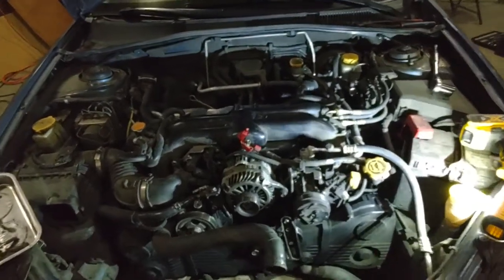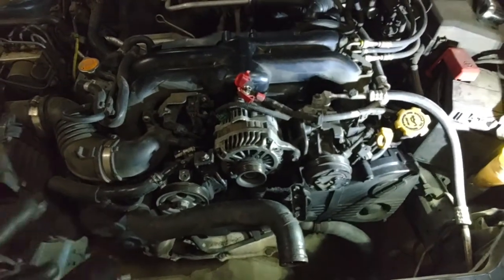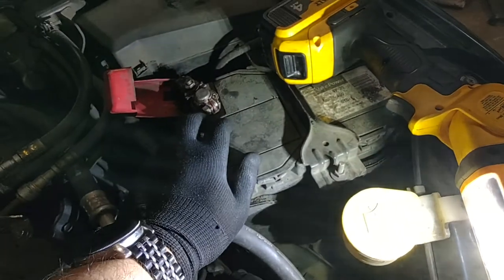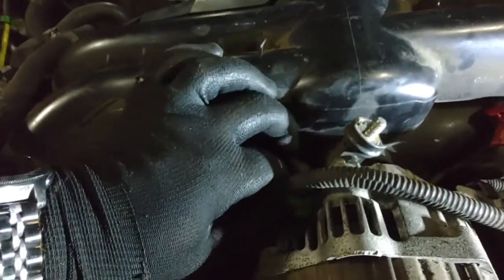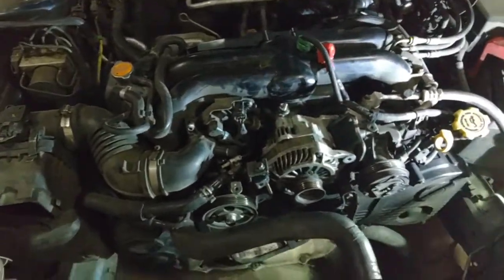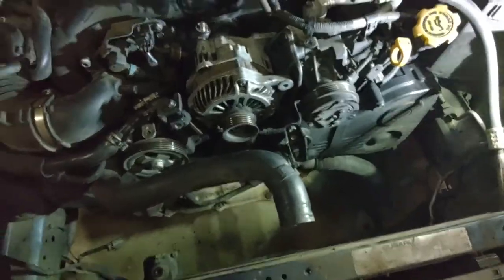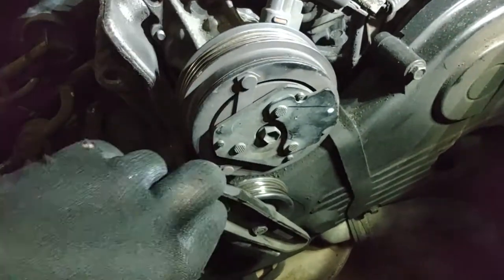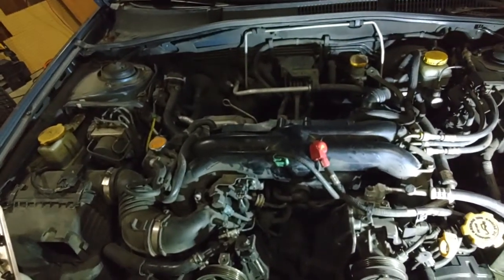05 06 07 08 09 Outback XT 2.5L Removing Alternator/AC Tensioner - Timing #4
Continuing on in my series of doing a full timing belt job on this 2005 Outback XT 2.5L turbo engine, we are now at the point of removing the Alternator and AC belt tensioner. Do you need to remove the Alternator to do a timing belt job? No, but it does make it easier to work in and around the timing components.
Other reasons to pull the alternator: electrical charging issues (car battery dies over night, electrical issues in the car, bench test alternator to see if it is the problem), access sub components under the alternator (almost completely necessary to do this to do an oil pump, intake manifold removal, back side of AC pump or Power steering pump access).
This video continues on towards the final goal of removing the timing belt, if you found this video and need to know how to get the accessory belts and covers off or radiator and fans, reference the previous videos in this series.

The alternator has a long 12mm bolt on the driver side, that has a bent wing nut it threads in to at the back side of the alternator. This bolt is already loose from removing the belt cover, hold your hand on the back wing nut while you remove the bolt to not lose it behind the alternator. The passenger side has a 12mm lock bolt that holds it into the tensioner bolt (the long vertical bolt), loosen this bolt but dont remove yet.
Next, undo the charging wire nut on top under the red cap, another 12mm nut and lock washer, do not lose the washer. Pull the wire to the side (if battery isnt disconnected, DO NOT let this wire touch metal).
Next, unhook the charging signal wire, the greenish clip on the passenger side of alternator, which has a typical squeeze clip lock, squeeze and pull, or squeeze and gently pry with a flat head. If the plug is seized into the port, use some electrical cleaner spray and spray down the whole plug. Squeeze plug clip again and try to pry from side to side with flat head. Still not working? You can use some large pliers or channel locks to grab the plug by the clip and pull at the same time. However, you may break the clip hook doing this.
Finally, remove the lock bolt in the tensioner block (the one you already loosened above) and the alternator is ready to be pulled. The driver side of the alternator uses little compression washers to hold it in place better, so you may need to use a pry bar to gently flex is side to side and out.

Finally, if continuing on to timing belt work, remove the AC tensioner just down and to the driver side of the block from the alternator. It is held in place by 2EA 12mm bolts. I prefer to put these bolts back in the hole once the tensioner is off so I dont mix them up with the medley of other 12mm bolts at this point.

This entire process applies to all 1990s era flat 4 subaru engines and almost all turbo and NA engines up to 2010.

Tools:
12mm short socket/ratchet (i prefer 3/8" drive)
12mm long socket (makers some things easier to reach, or just use a 3" extension with above socket)